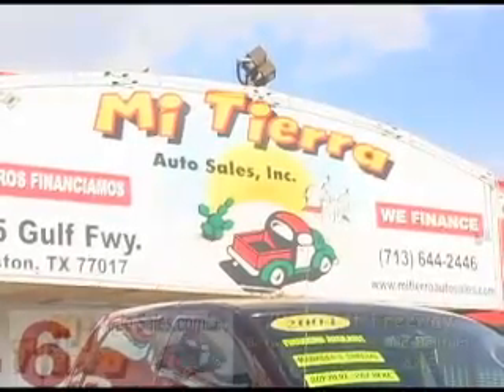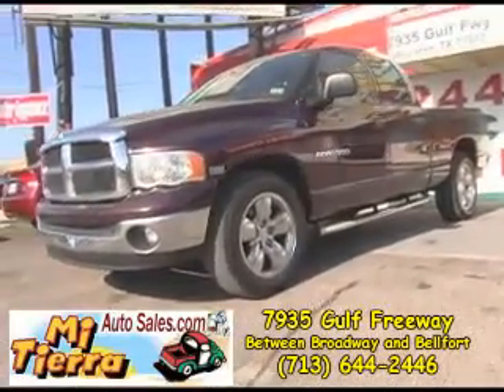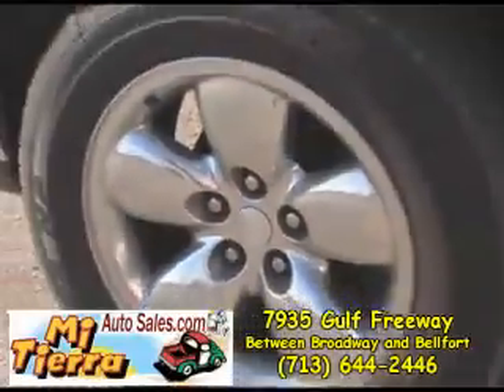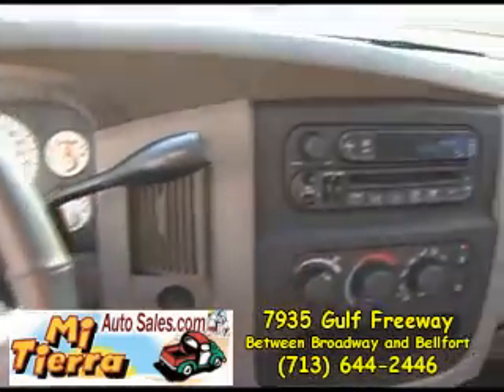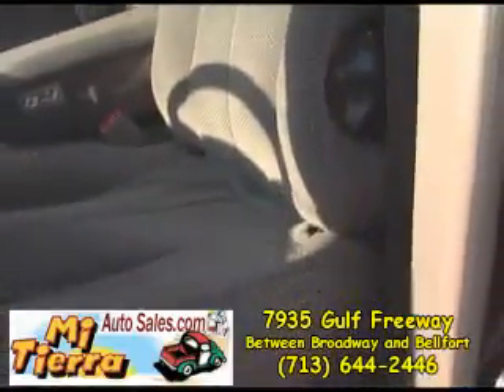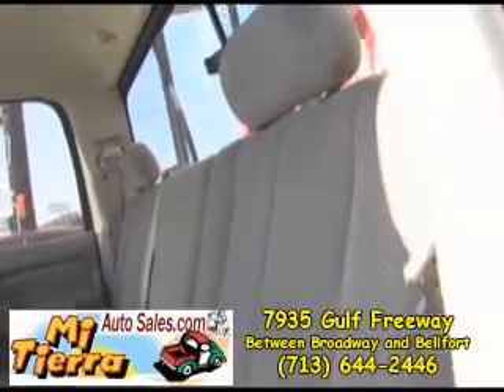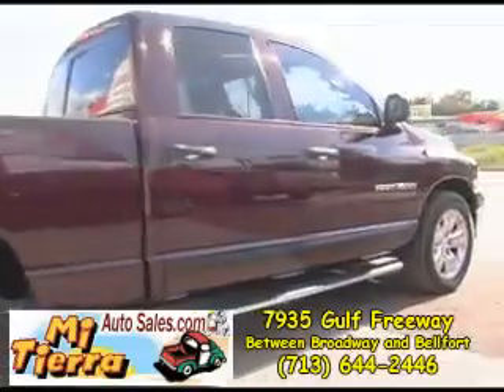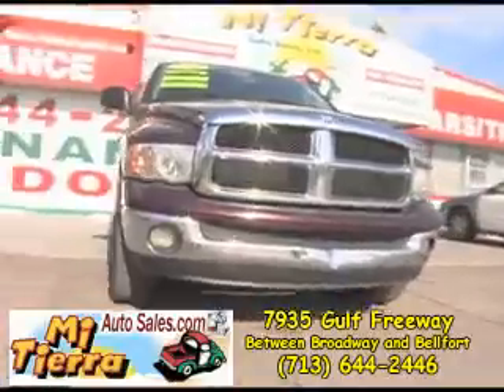5551 2004 Dodge Ram 1500